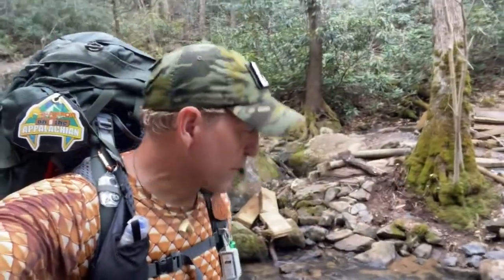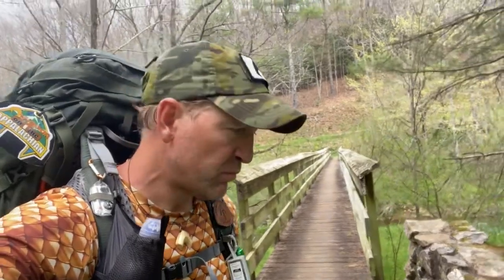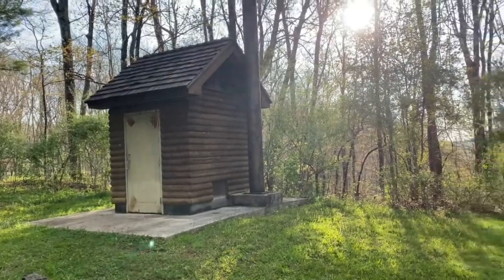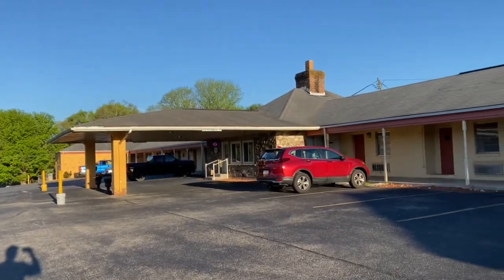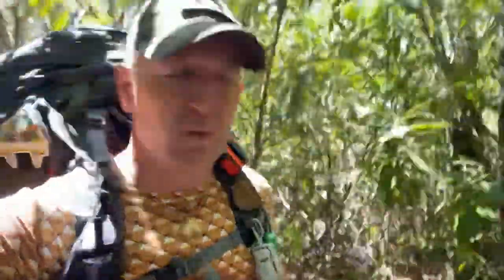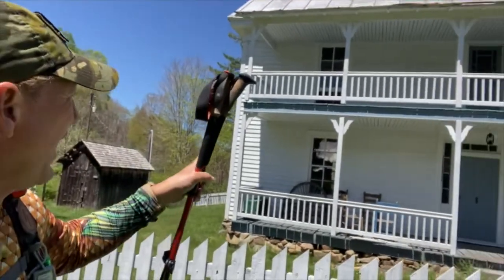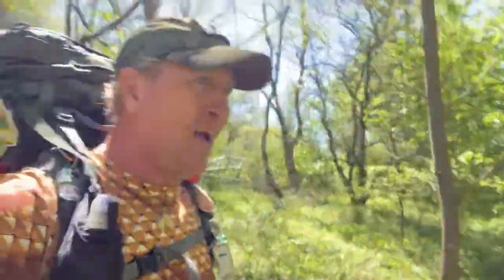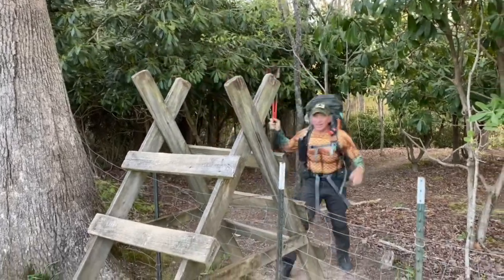Aquaman on the AT - Exploring Southern Virginia on the Appalachian Trail: Part 1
Join me as I begin exploring southern Virginia on my attempted thru hike on the Appalachian trail.

I start out on a currently-closed section of the AT. I made a decision not to take the current by-pass and get in the entire full trail.

I spent a surprising amount of time walking through active cow pastures.

I spent the night at the Mount Rogers Trail Headquarters and Partnership Shelter. One cool aspect of the shelter is that you can actually order food delivery! I enjoyed some pizza delivery with some other hikers in the shelter.

The next day, I took a shuttle into Marion, VA to meet up with Teflon and Potato. We spent the night at a hotel there. While at the hotel, I ran into Silva from Silva's Outdoor Adventures and we discussed how we're both rehabbing our ankle issues while on trail.

Teflon, Potato, and I visited the 1890 Farm and Settlers Museum of Southwest Virginia. It was an interesting look into history with the farmhouse and school house there.

From there, we visited a huge flea market and car show. I enjoyed some barbecue from the Red Barn Restaurant.

The most amazing part of this leg of the hike was hitting the 1/4 of the way marker! I'm officially 1/4 of the way to Maine!